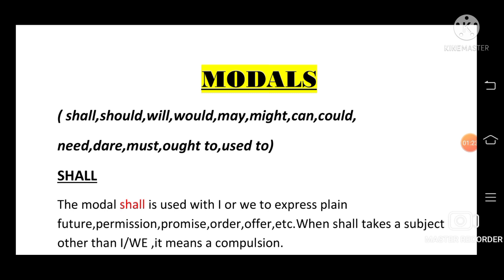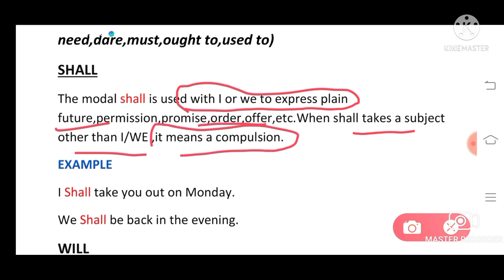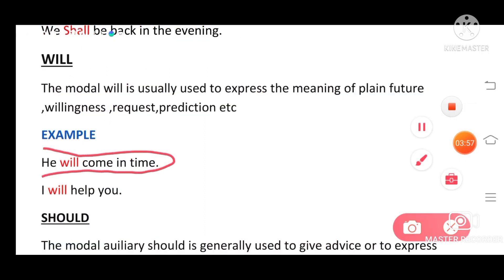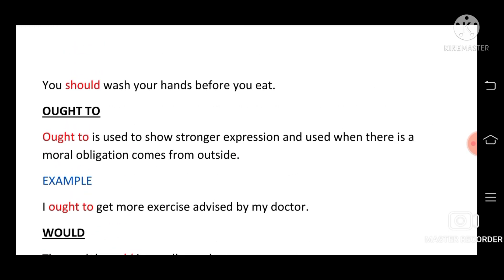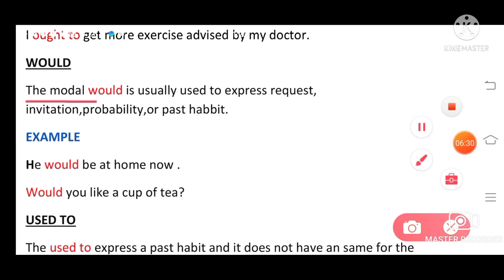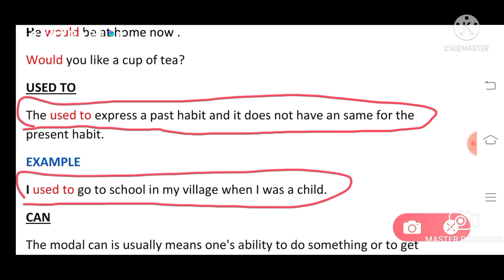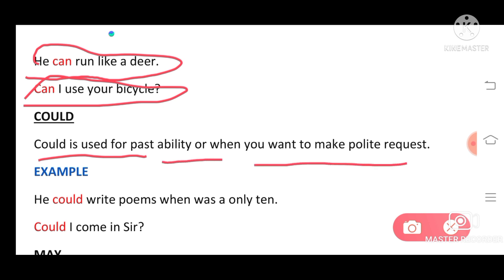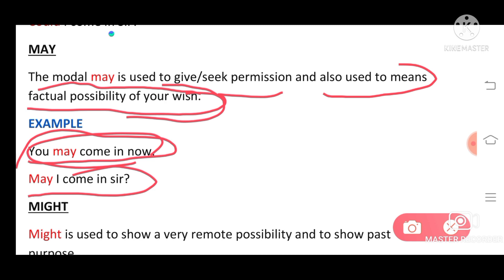MODALS (Uses of all modals)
Hallo friends. Here I am going to explain uses of all Modals..
uses of modals
face book
what's app status
make English grammar easy